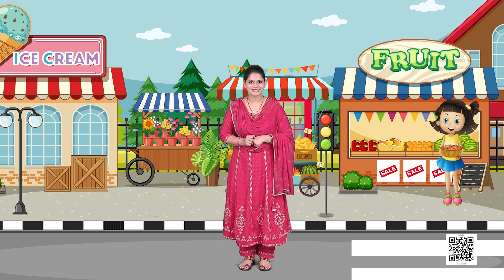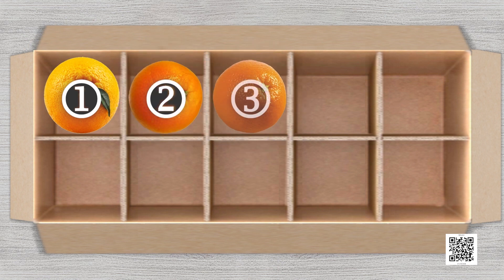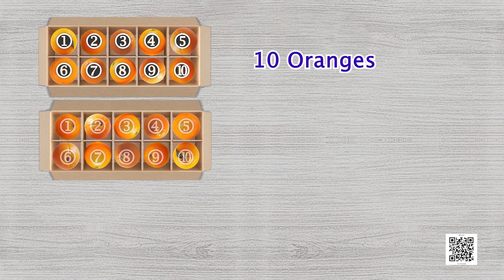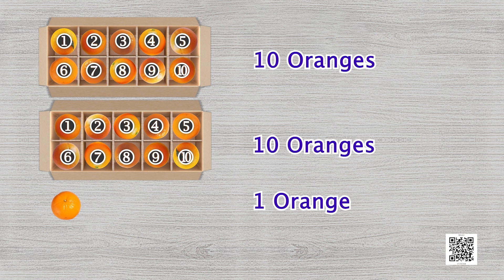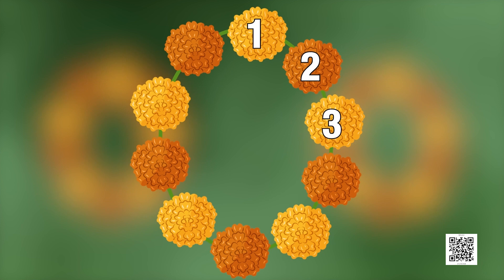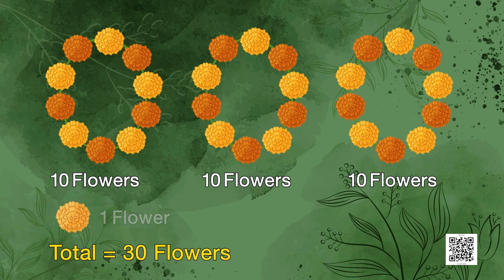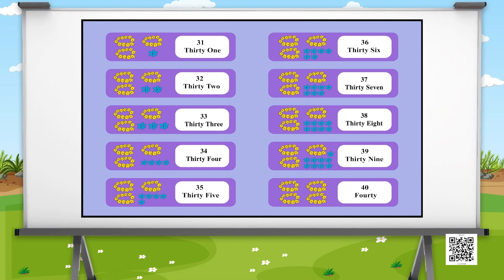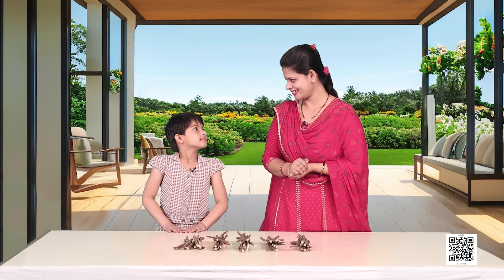NCERT Class- 1 Maths Chapter: Fun with Numbers- Ep-1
This is a Video Program of Joyful mathematics for Class 01, based on NCERT  New Textbook